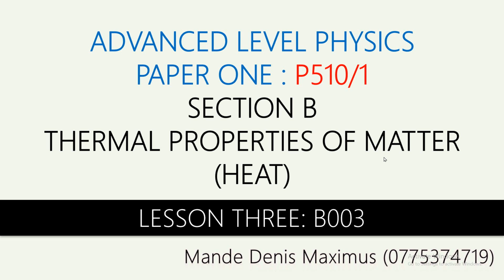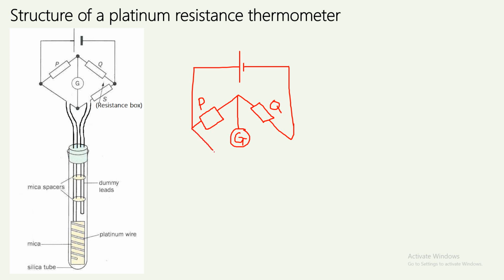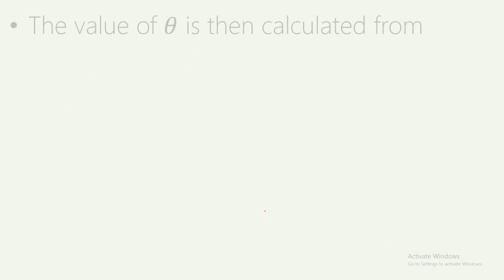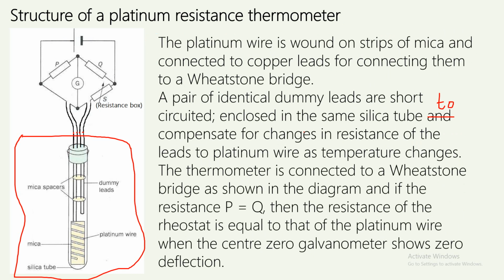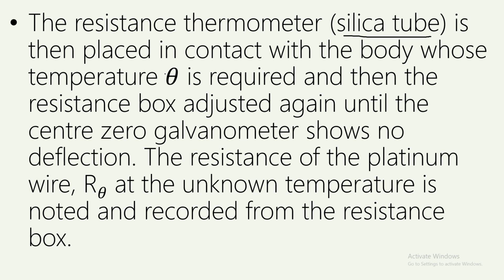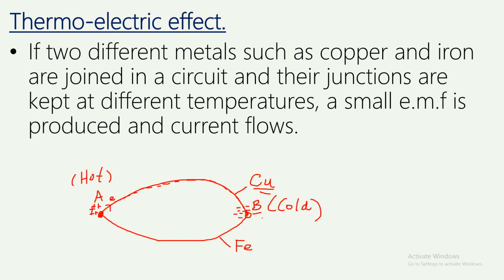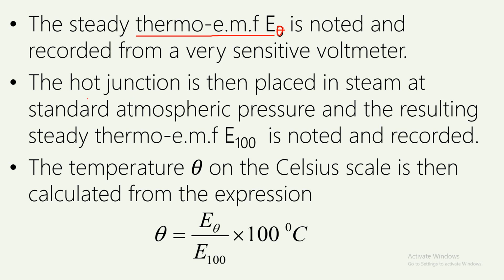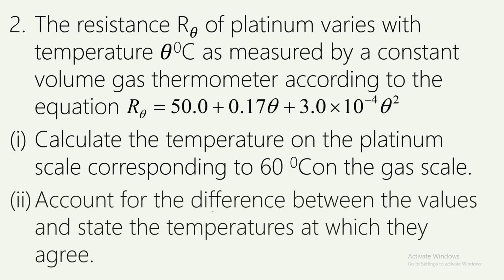A-level Physics: Heat Lesson 3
THERMOMETRY CONTINUED:
Platinum resistance thermometer and thermocouples